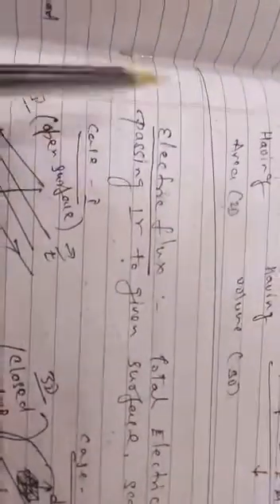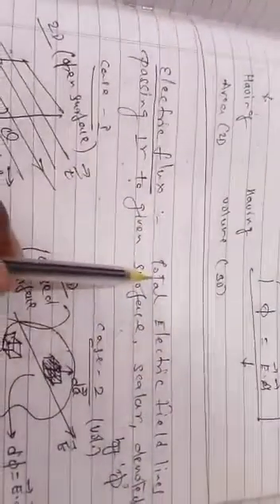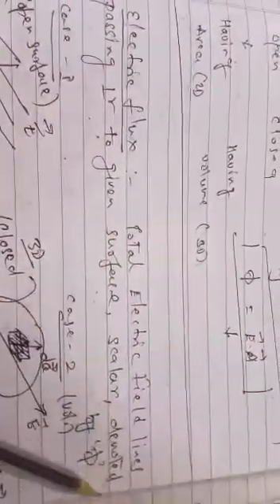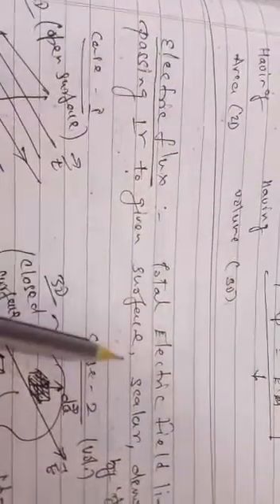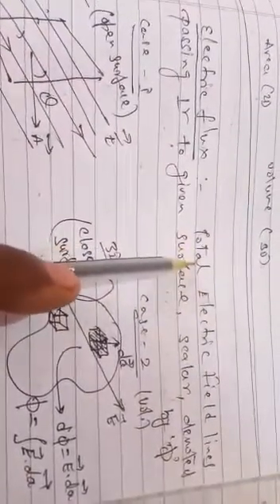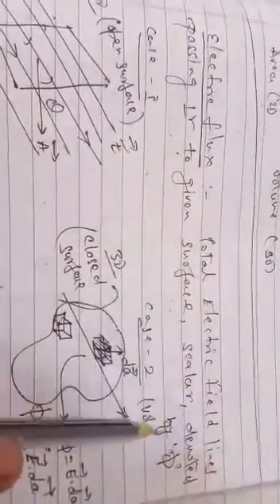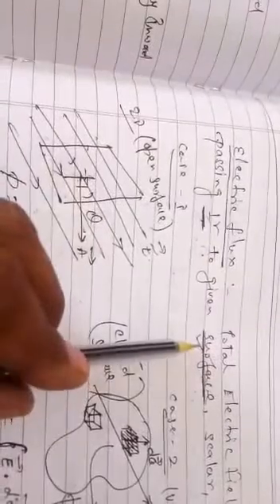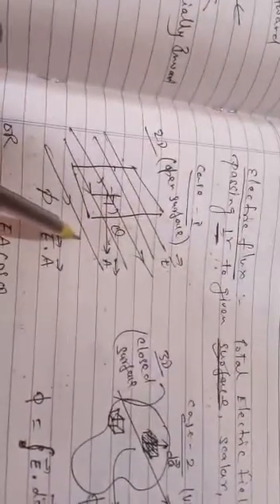PHY CH1 ELECTRIC FLUX FOR DT 11 5 20